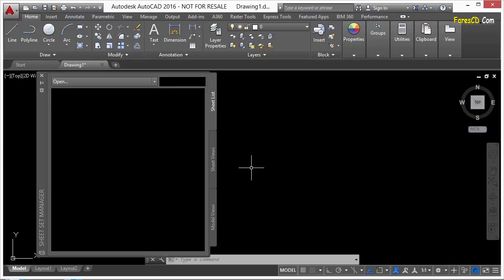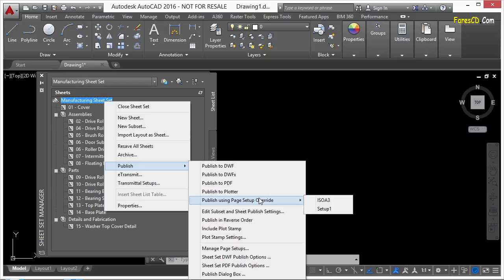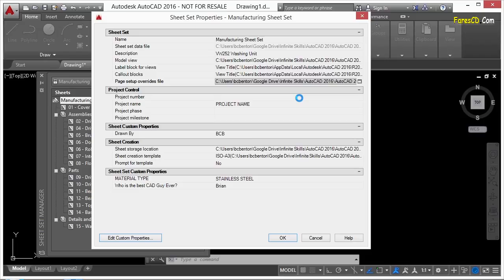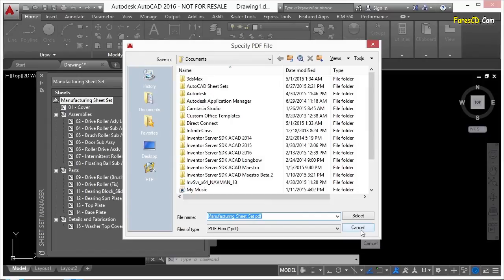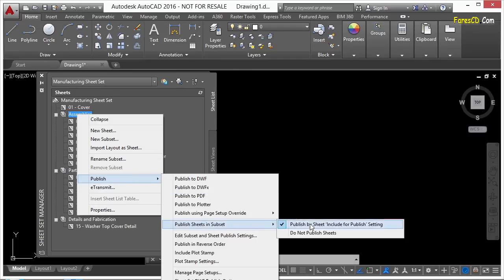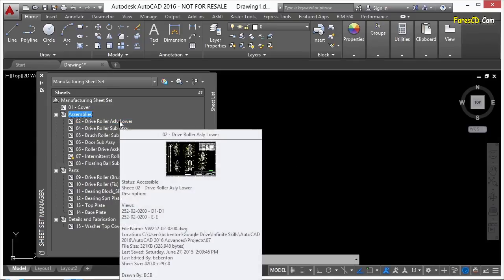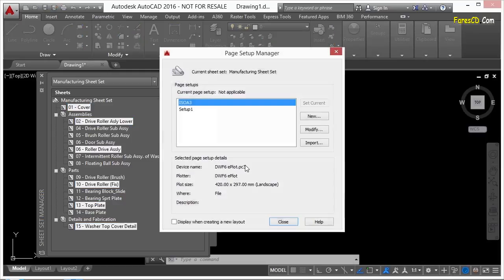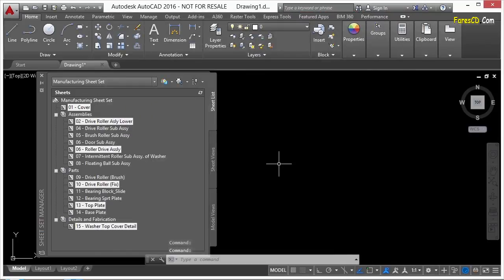07 Sheet Sets 06 Publishing From Sheet Sets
Help support thanks!